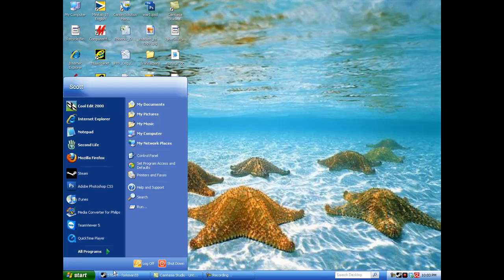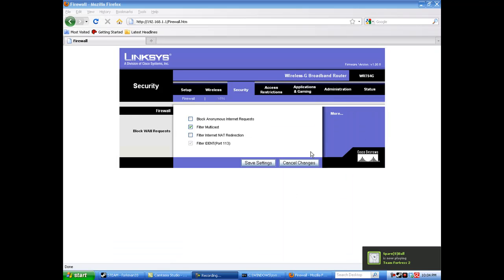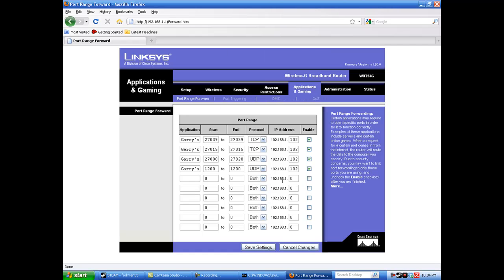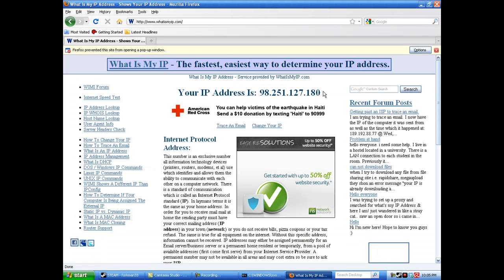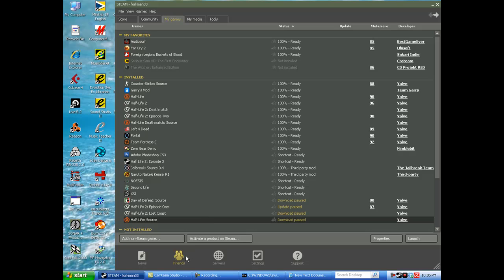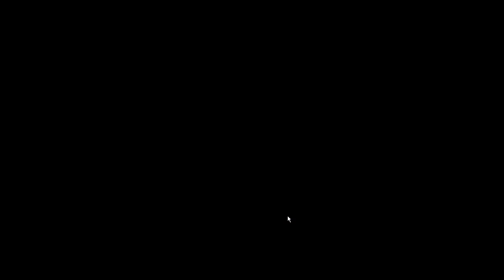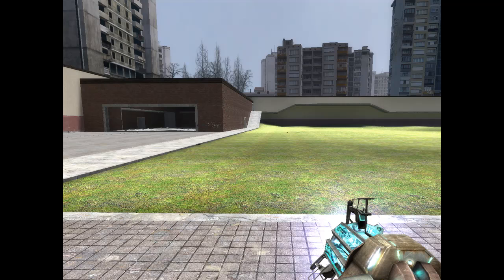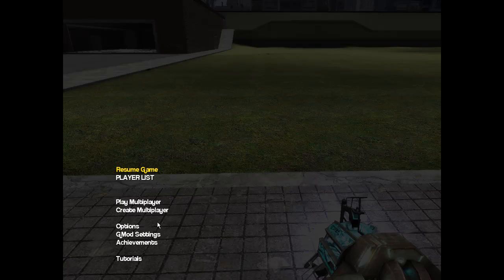How to make a garrys mod listed server (on linksys wrt54g)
This is a guide to hosting a listed server for garrys mod
_________extra information_____________
Ports
Applacation     Start            End      Protocol   ip adress        enable

Garry's Mod    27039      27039      TCP       "said in video"    Yes

Garry's Mod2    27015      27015      TCP       "said in video"    Yes

Garry's Mod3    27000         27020       UDP       "said in video"    Yes

Garry's Mod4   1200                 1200     TCP       "said in video"    Yes